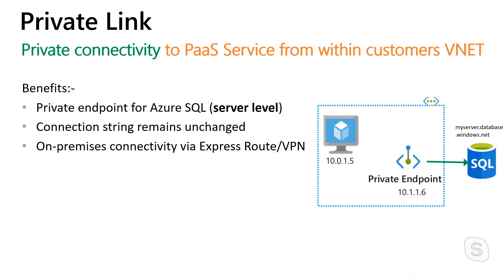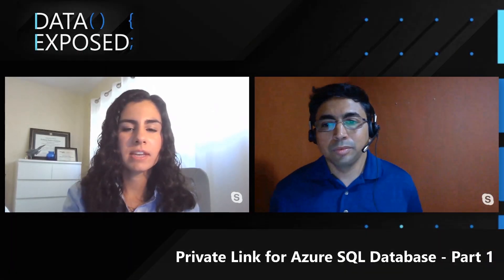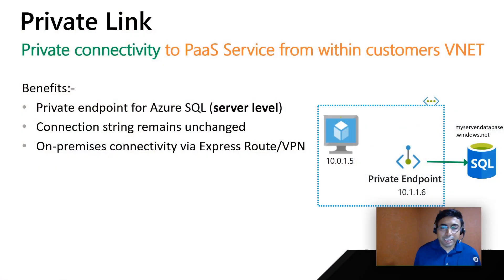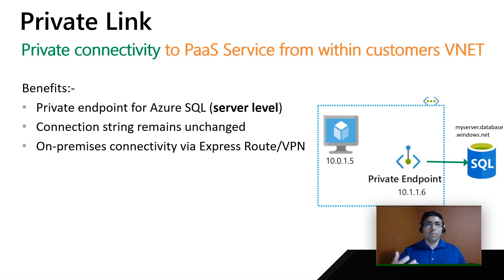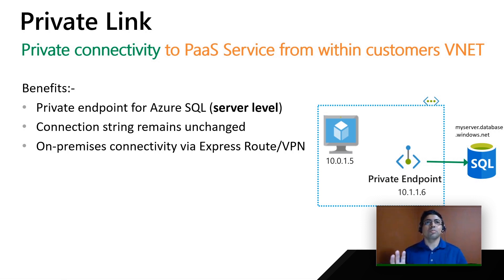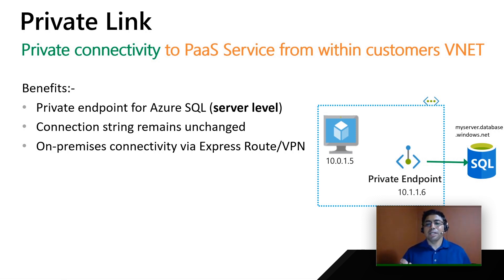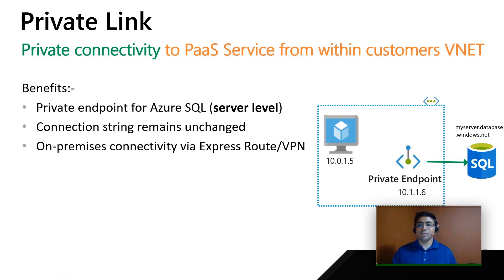Private Link for Azure SQL Database - Part 1 | Data Exposed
In the first part of this two-part video segment, Rohit Nayak explains what Private Endpoint for Azure SQL Database is and how it relates to the overall connectivity story for Azure SQL.

[00:46] Connectivity architecture for public endpoint
[01:46] Private Link overview
[03:55] Why Private Link?
[05:08] How does Private Endpoint work?
[06:55] Client connectivity scenarios to Private Endpoint
[09:05] Summary and what's next

At the beginning, Rohit mentions a playlist with other videos you should review to get more background on the topic.

🔴 To check out even more Data Exposed episodes, see our playlist